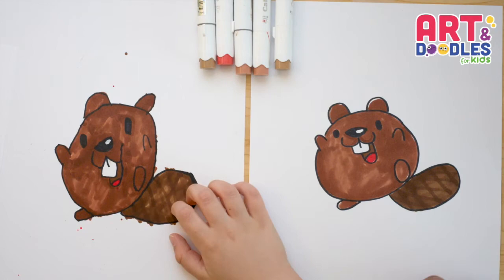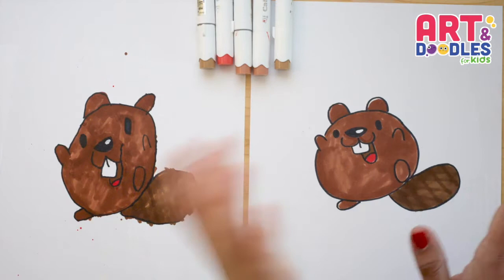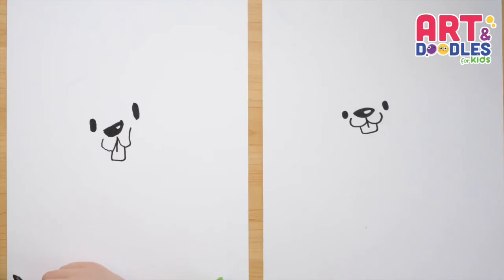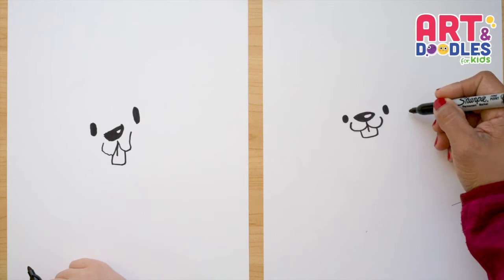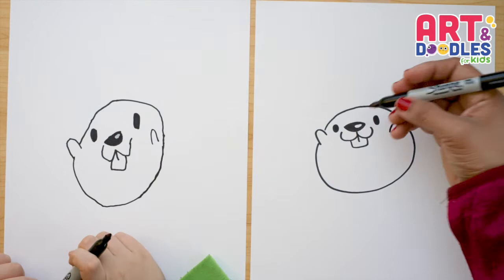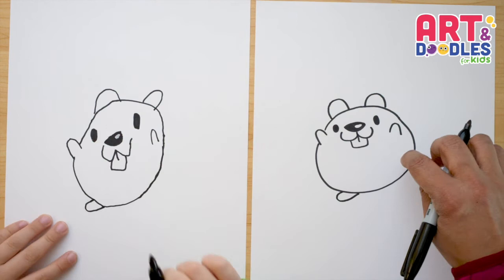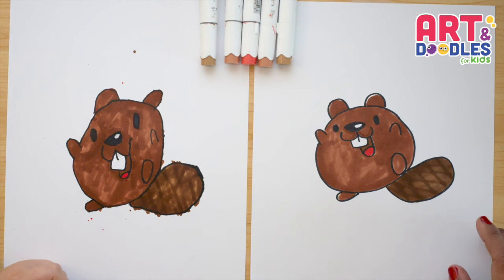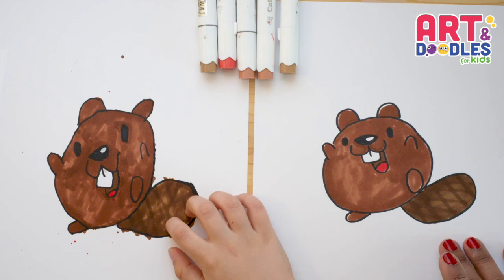How to draw a funny BEAVER | Step by step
Hello little artist today we're learning How to draw a funny BEAVER  | Step by step